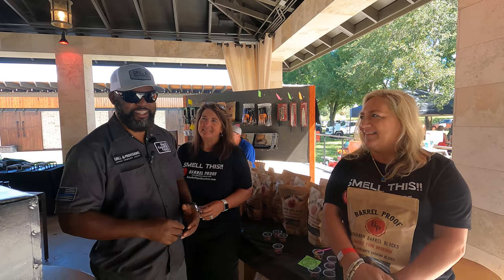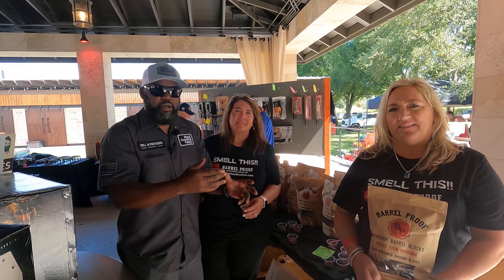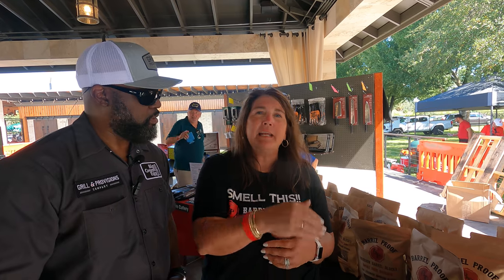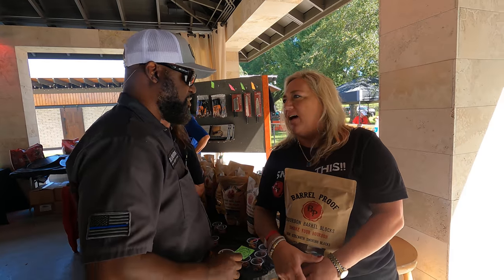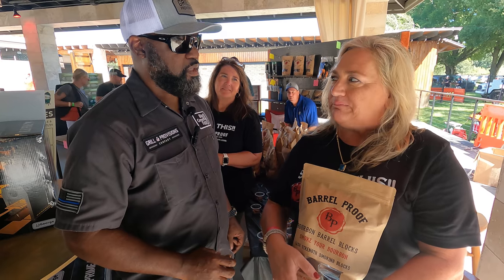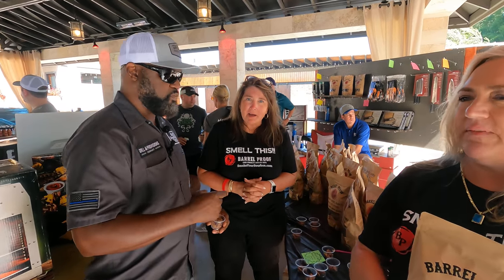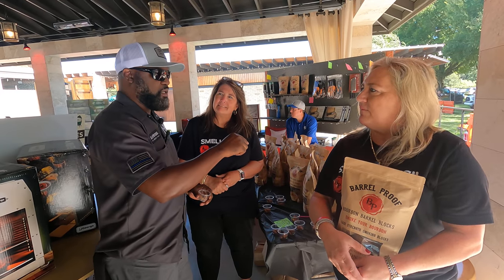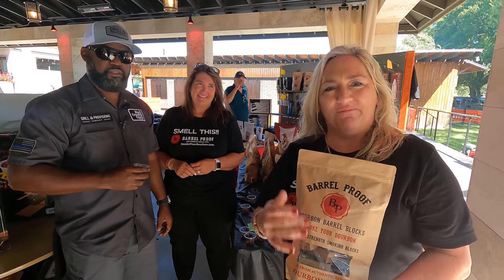Bourbon Barrel Blocks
The story behind Barrel Proof